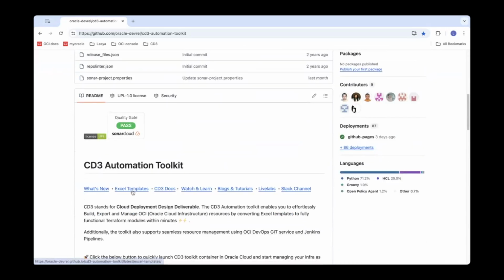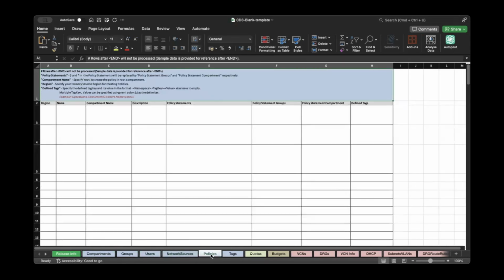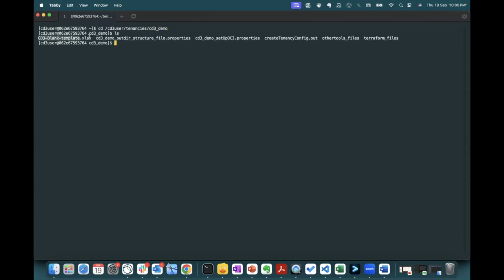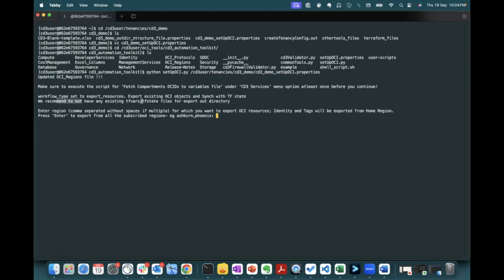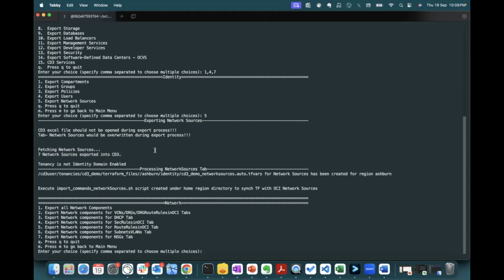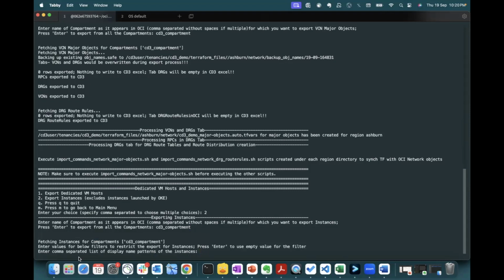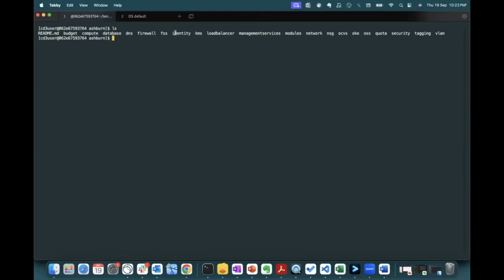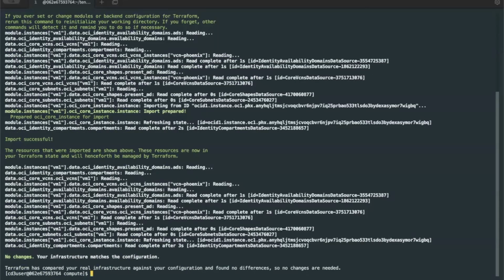Part 7 - Execute the CD3 Automation toolkit using CLI to export resources from OCI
The CD3 Automation toolkit has been developed to help in automating the OCI resource object management.  This video provides a detailed explanation on how to execute the toolkit using CLI to export resources from OCI. Go through the previous videos in the playlist to launch the toolkit container, do the initial setup of the toolkit.

Here are few useful links:
CD3 Github: